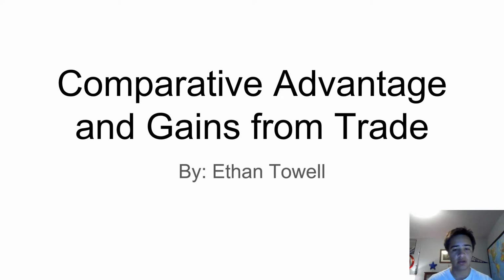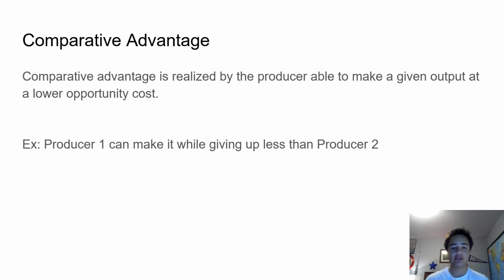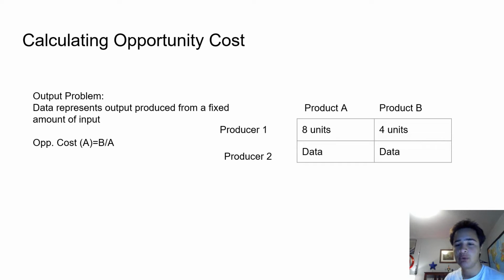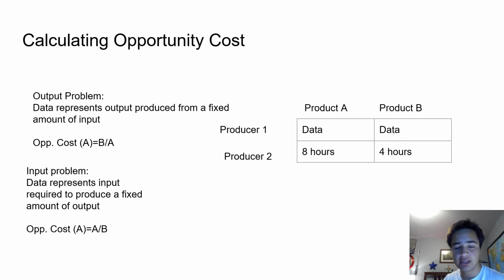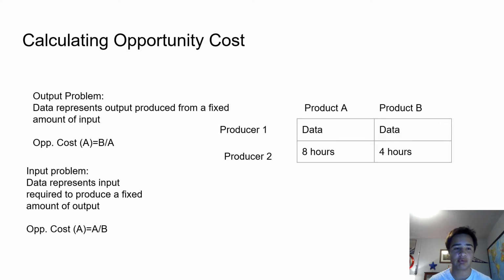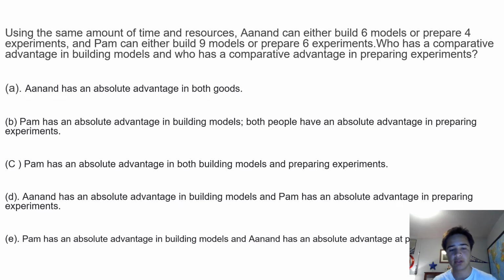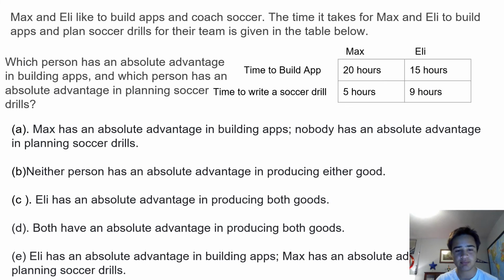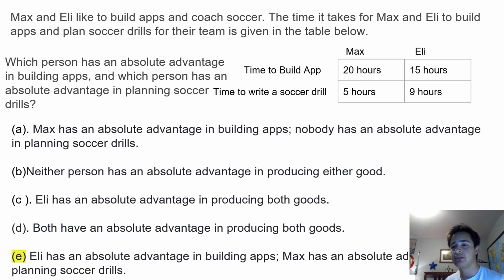Absolute and Comparative Advantage